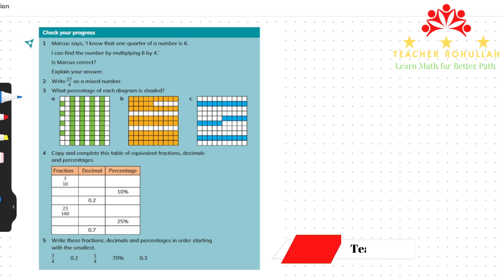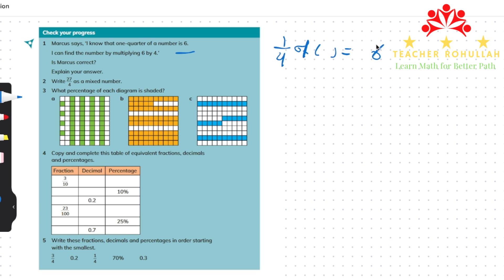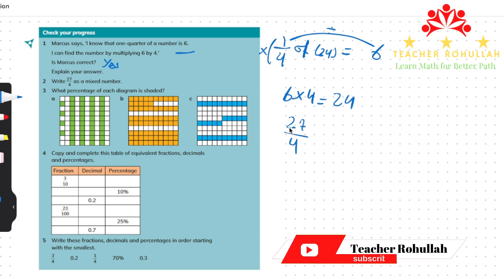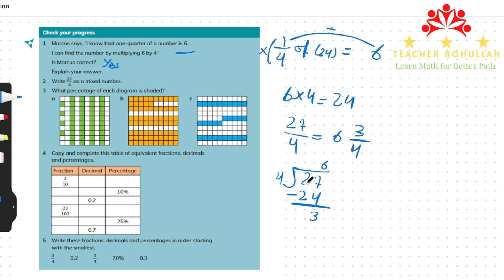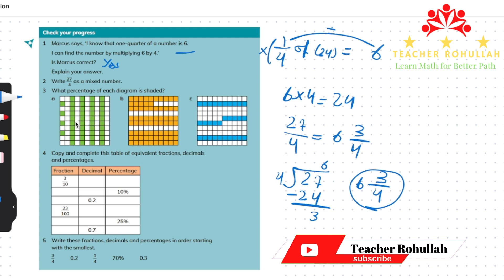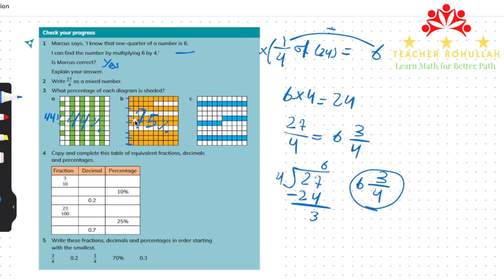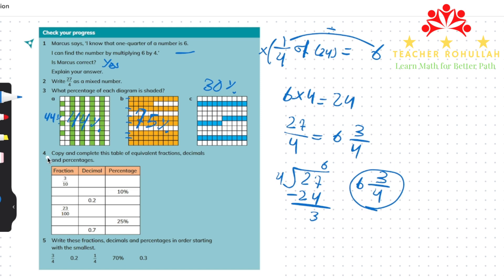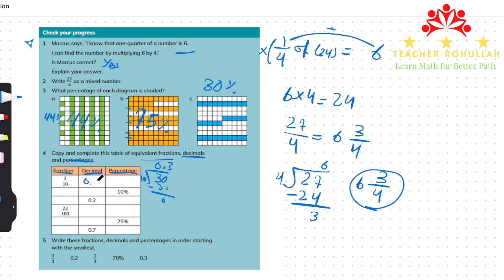𝐂𝐡𝐞𝐜𝐤 𝐘𝐨𝐮𝐫 𝐏𝐫𝐨𝐠𝐫𝐞𝐬𝐬 (𝐅𝐫𝐚𝐜𝐭𝐢𝐨𝐧𝐬, 𝐃𝐞𝐜𝐢𝐦𝐚𝐥 & 𝐏𝐞𝐫𝐜𝐞𝐧𝐭𝐚𝐠𝐞𝐬) | 𝐂𝐚𝐦𝐛𝐫𝐢𝐝𝐠𝐞 𝐏𝐫𝐢𝐦𝐚𝐫𝐲 𝐌𝐚𝐭𝐡 𝐋𝐞𝐚𝐫𝐧𝐞𝐫'𝐬 𝐁𝐨𝐨𝐤 𝟓